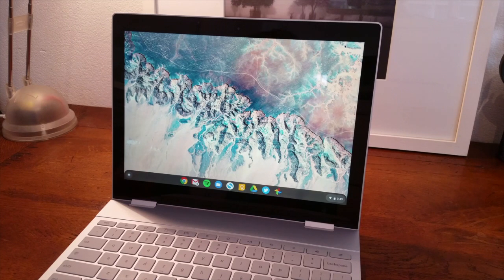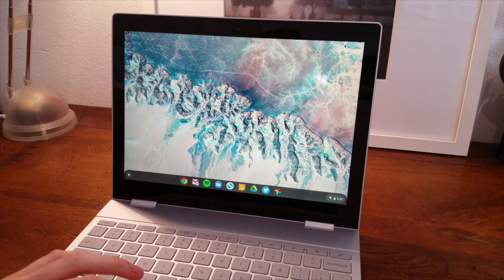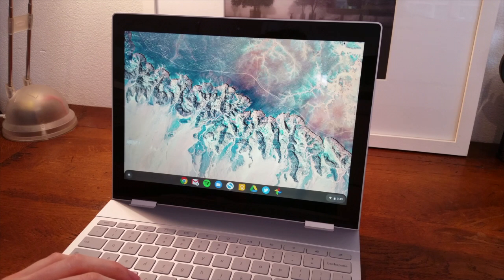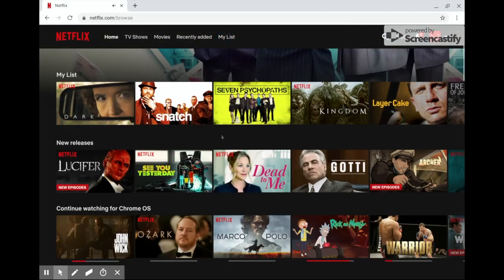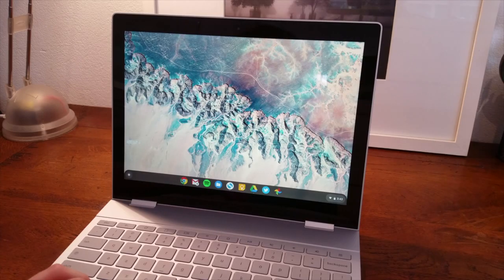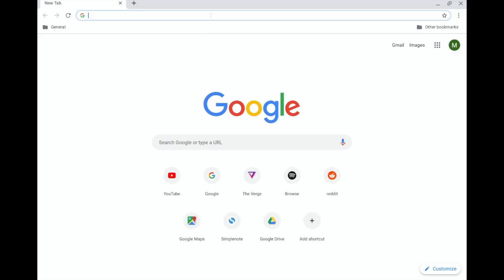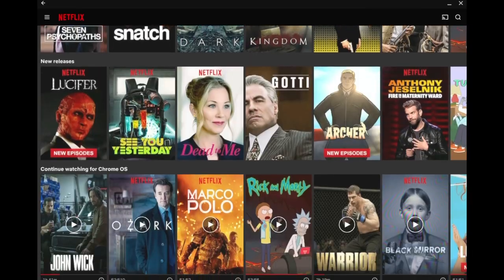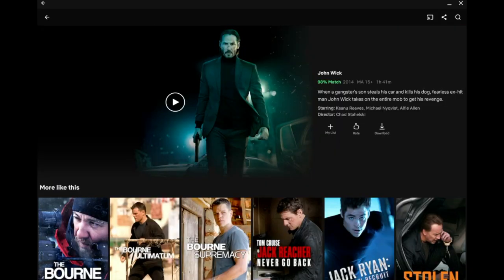Chrome OS 75 - Netflix Problem?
Anyone else experiencing this? Will all Chrome OS apps behave in this way in the future? Does this mean Google will prioritise android apps over PWA's?